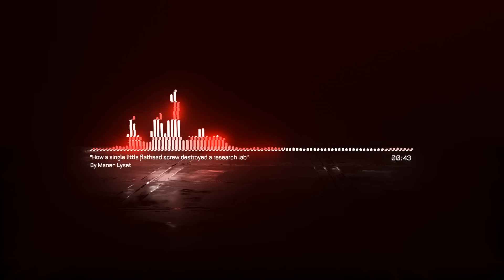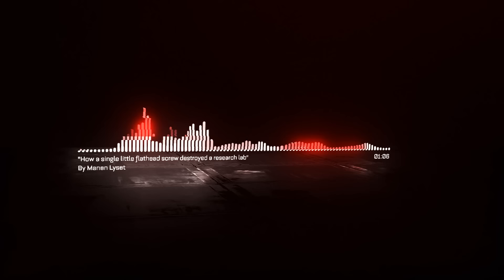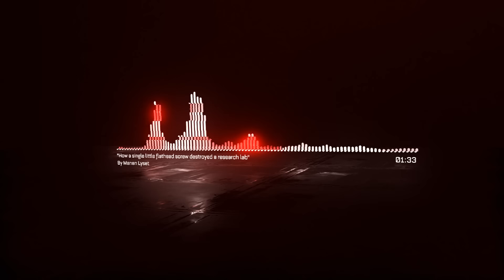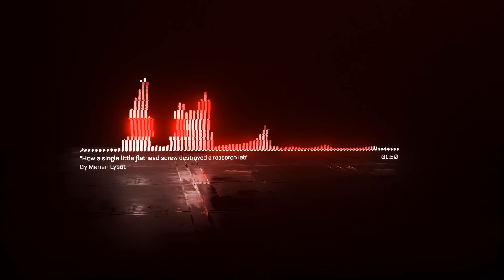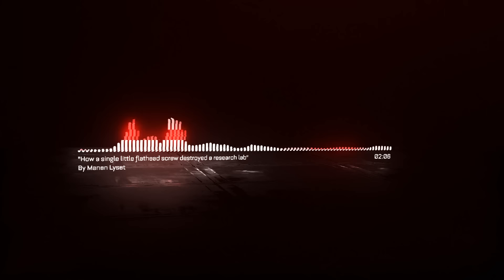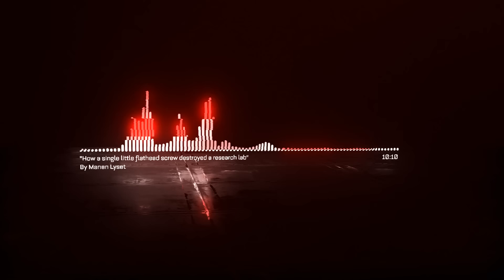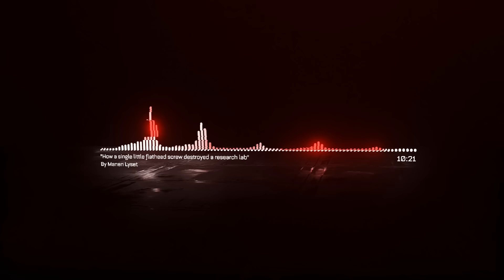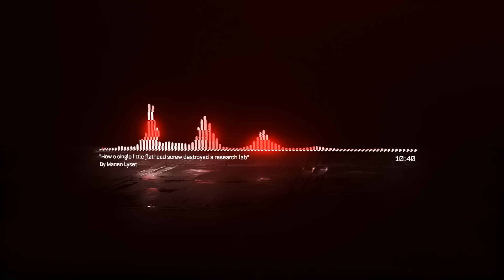"How a single little flathead screw destroyed a research lab" Creepypasta | Scary Stories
This creepypasta scary story is from the nosleep subreddit, written by Manen_lyset, make sure to check out the original story and support the author!

Special thanks to Romnex for doing the extra lines in this video! make sure to check out her channel!

00:00 Intro
02:45 Phase One
04:45 Phase Two
08:52 Phase Three
13:37 Phase Four
16:10 Phase Five
18:10 Phase Six

Thumbnail artwork by Zack Cy, make sure to check out their work and show them some support!

Do you enjoy my Creepypasta Readings, Scary Stories and Original Music? then make sure to leave a comment and let me know what scary stories you would like to hear me read!